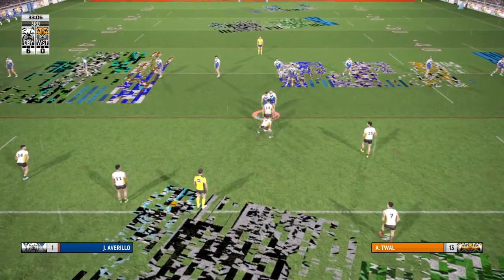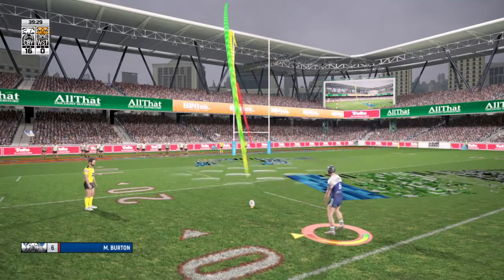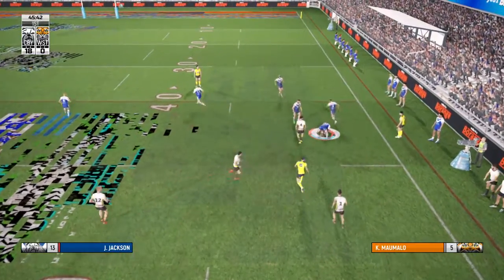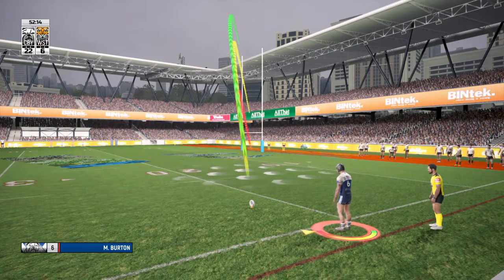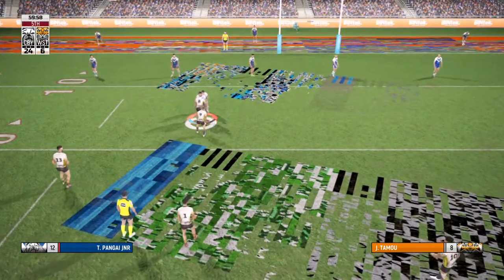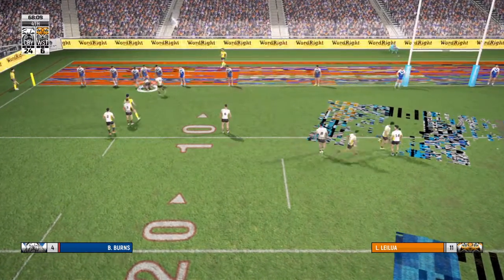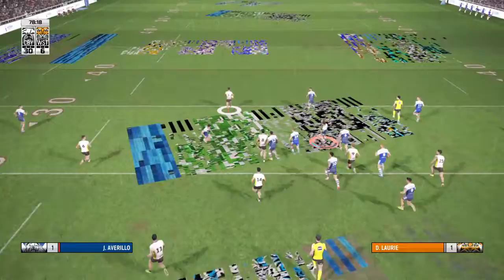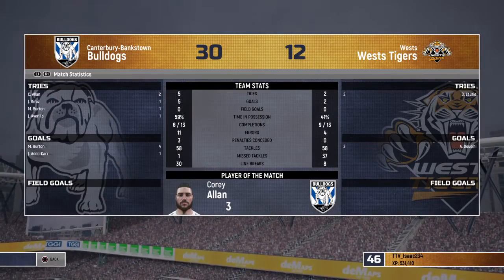CBY VS WST